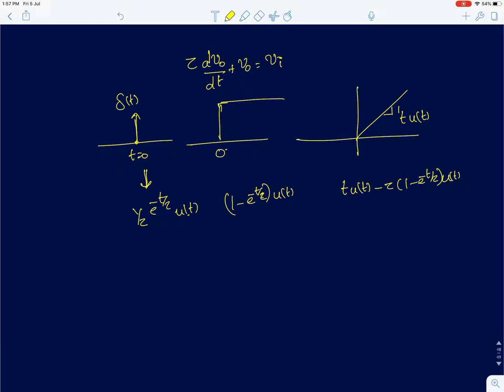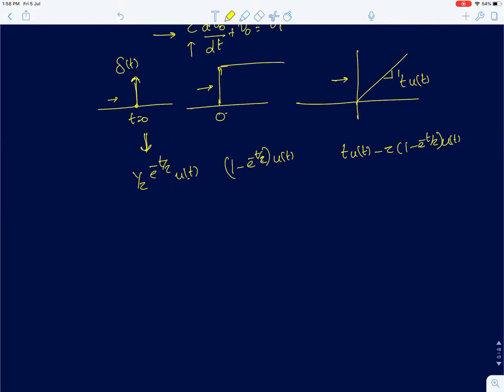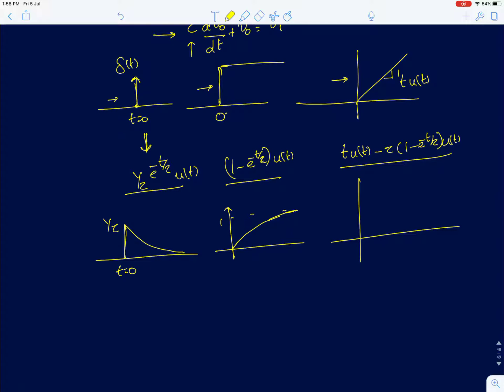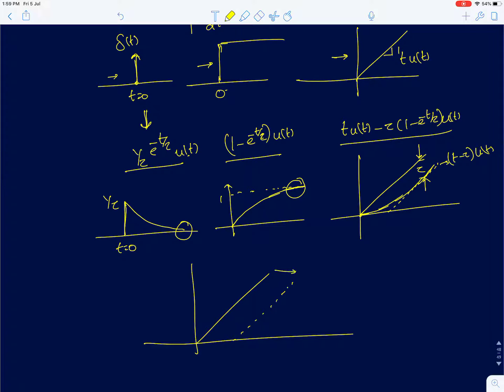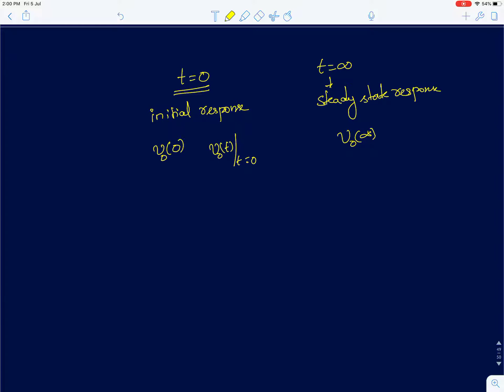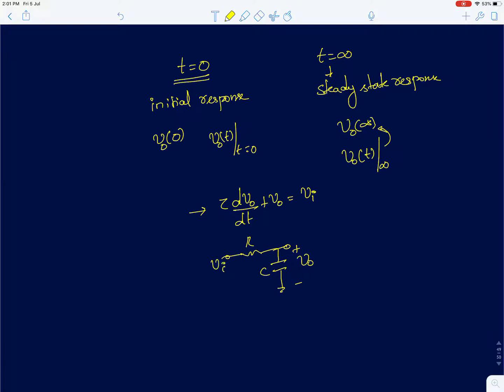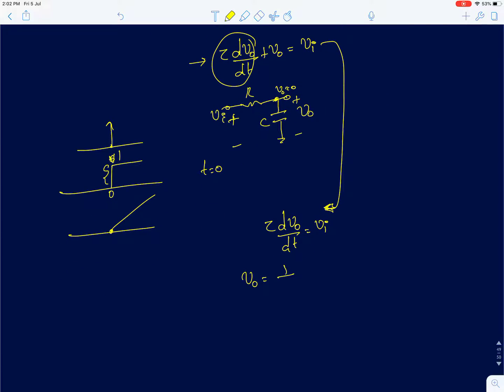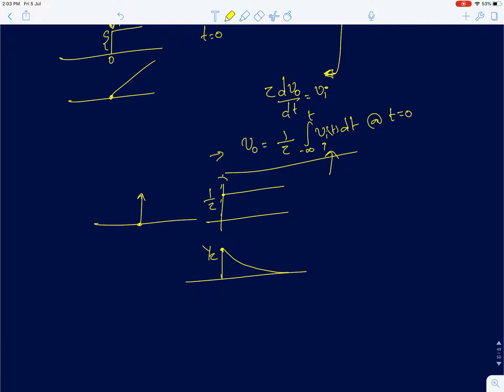ES Lecture 12.b. Initial and steady state response of first order systems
This lecture discusses the response of a first order system to sudden changes in the input signal at the time of application of the input. It also discusses the system behavior in the steady state for various inputs.